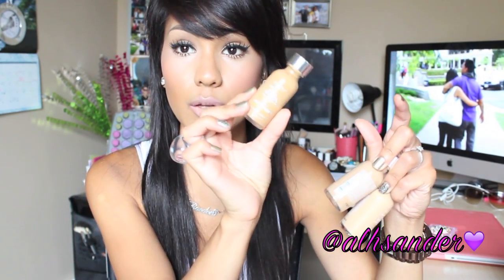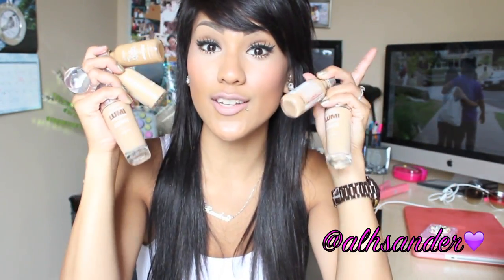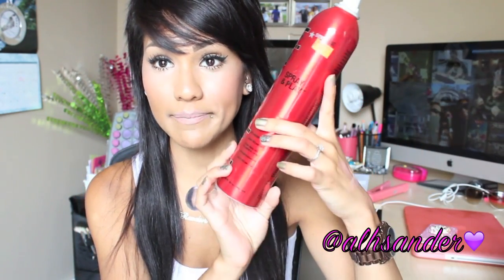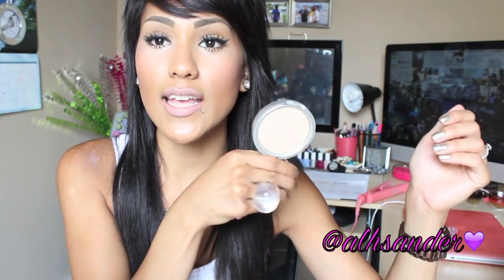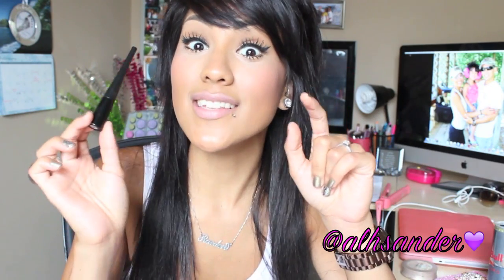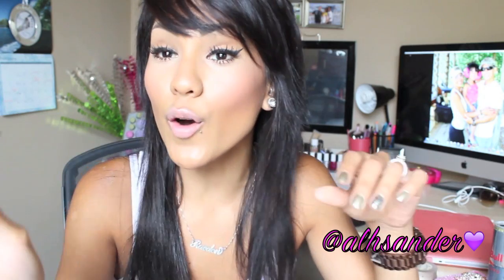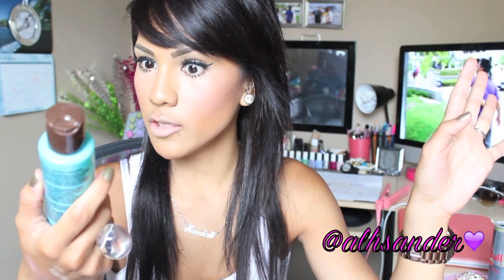Top 10 Favorite Drugstore Products + Drugstore Repurchases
herro.

here are my TOP 10 drugstore products that i canNOT live without!!:
Sonia Kashuk Hidden Agenda Concealer
Maybelline Dream Matte Powder
Big Sexy Hair - Spray and Play Hairspray
Got2b Volumizing Powder
NYX Matte Bronzer - Deep Tan
MaryLou Manizer Highlight from The Balm
Hard Candy Baked Highlighter in Tiki
ELF Liquid Eyeliner
NYX Lipstick in Honey

Extra Products that I continue to repurchase:
Tressame Heat Tamer Spray
Healthy Sexy Hair Argan Oil Nourishing Treatment
Maybelline Define a Brow
Wet N Wild Ultimate Brow Kit
Maybelline Colassal Mascara
Revlon Colorburst Lipgloss in Belini

Filmed with: Canon T3i
Edited with: iMovie
Lighting: NATURAL - whoop.

Social Networking -

FTC: Purchased all items myself. :) All thoughts are my own! xo